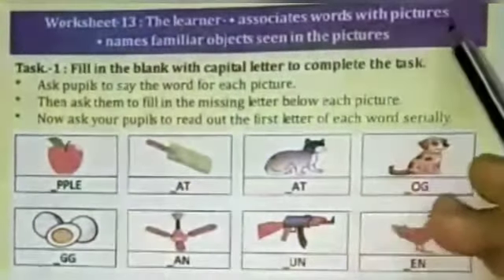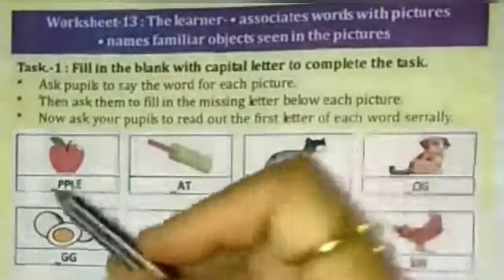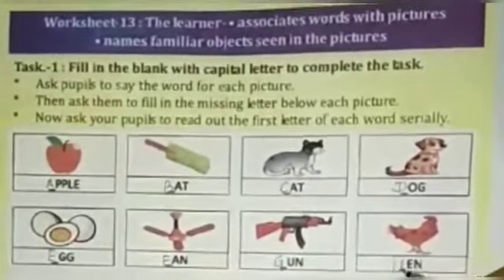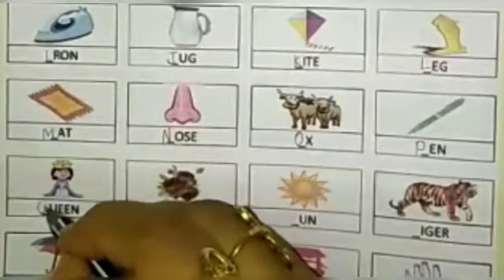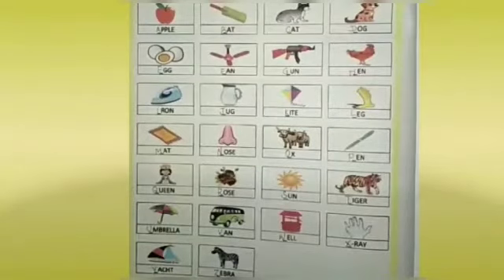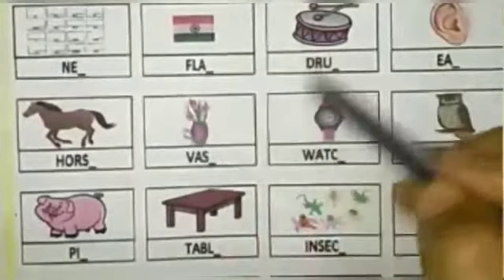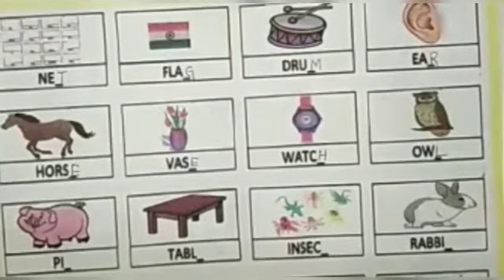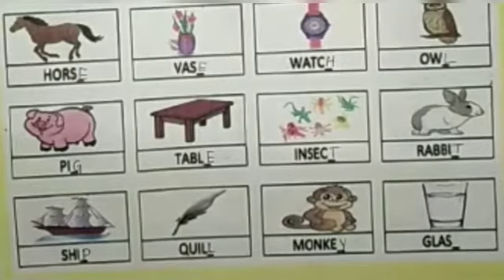WORKSHEET 13 | CLASS 4 TO 8 | UTTHAN ENGLISH 2020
Keep supporting 💕